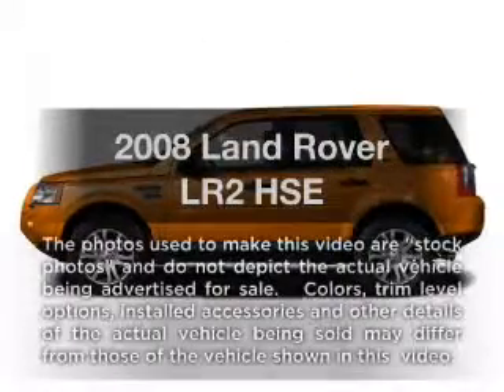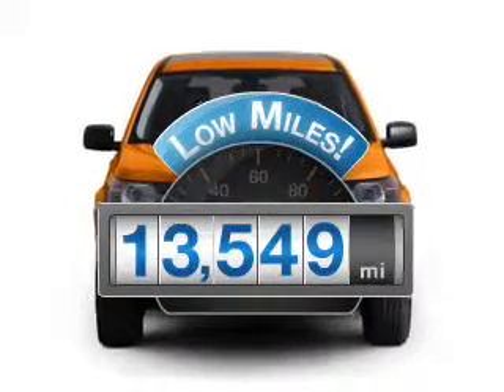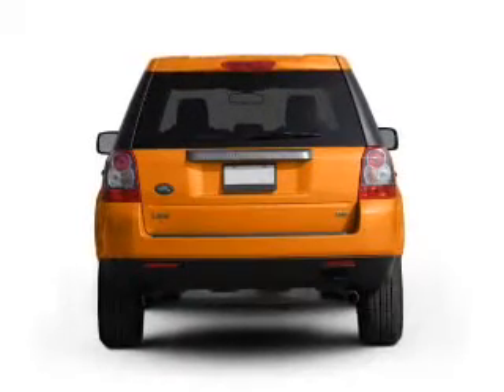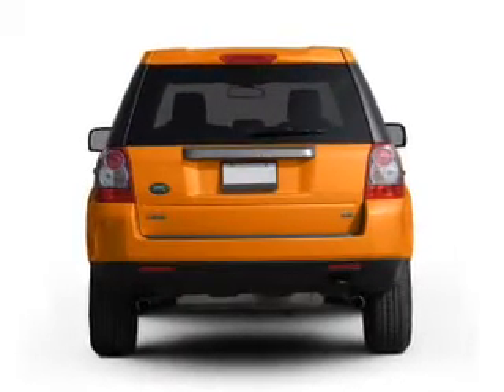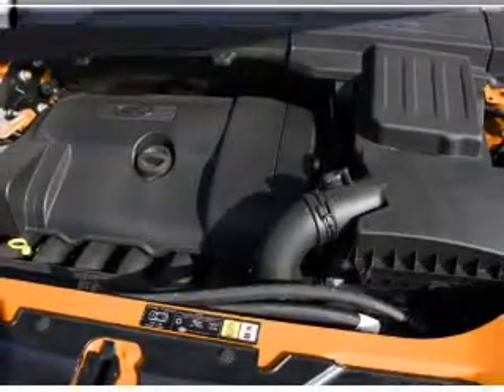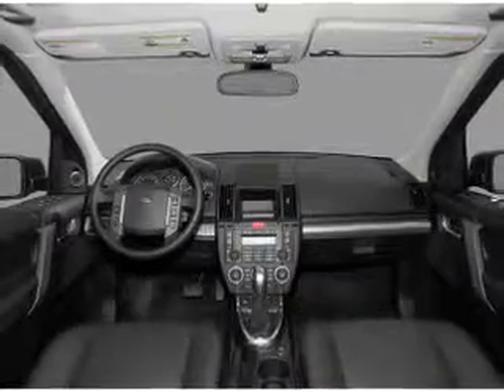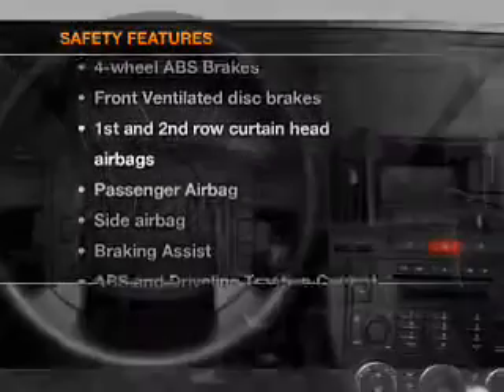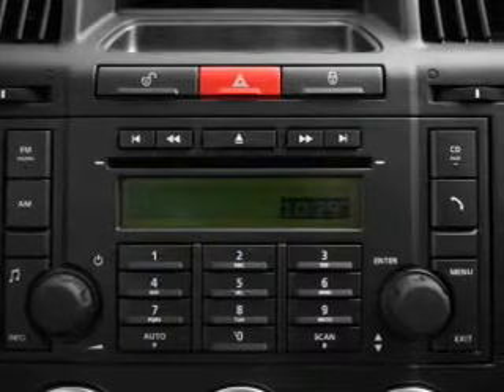2008 Land Rover LR2 - Addison IL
Year: 2008
Make: Land Rover
Model: LR2
Trim: HSE
Engine: 3.2 liter inline 6 cylinder 24 valve
Transmission: 6-Speed Automatic
Color: Black
Mileage: 13549
Address:
754 Annoreno Drive